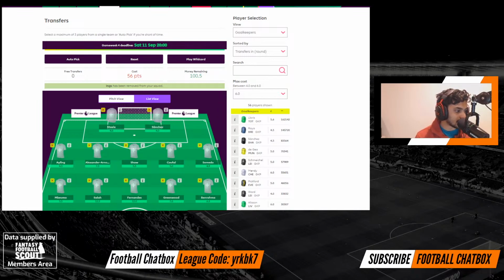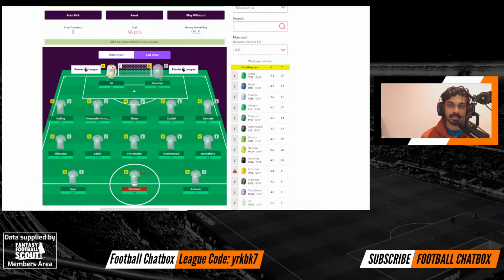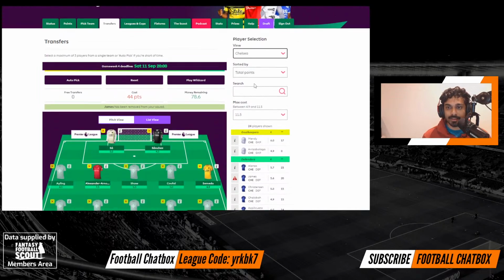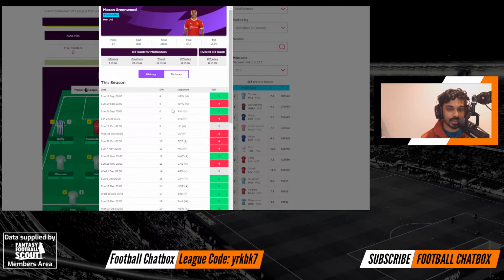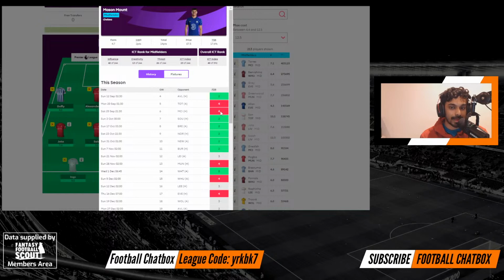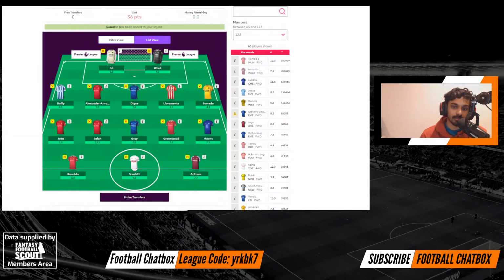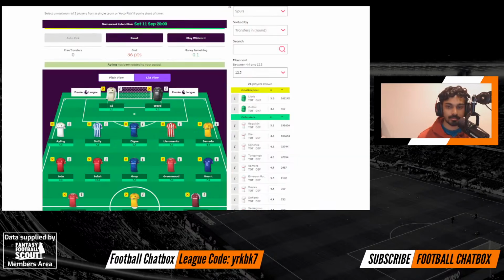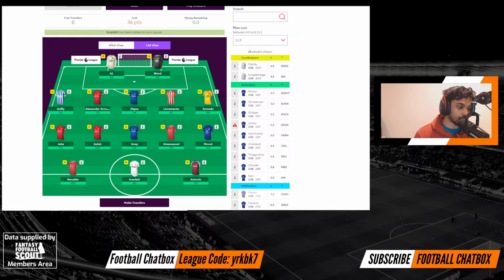Best FPL Gameweek 4 Wildcard Players | Fantasy Premier League Tips 2021/22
We will be looking at various players to have in your wildcard squad ahead of gameweek 4.

⚽ Football Chatbox League Code: yrkbk7

⌚ Timings
Getting Ready 0:00
Start 5:53
Goal Keepers 8:58
Defenders 21:07
Midfielders 32:56
Forwards 42:28